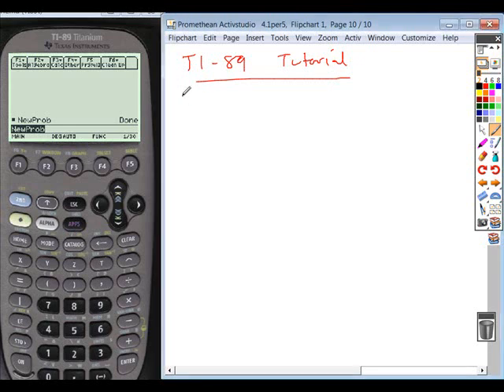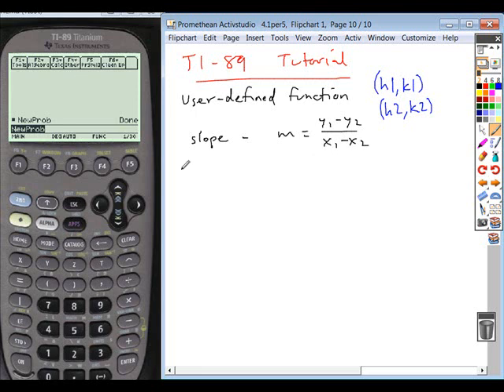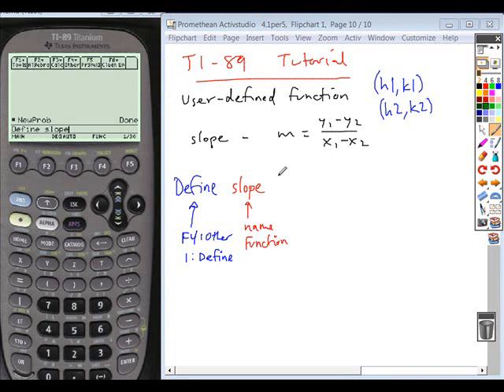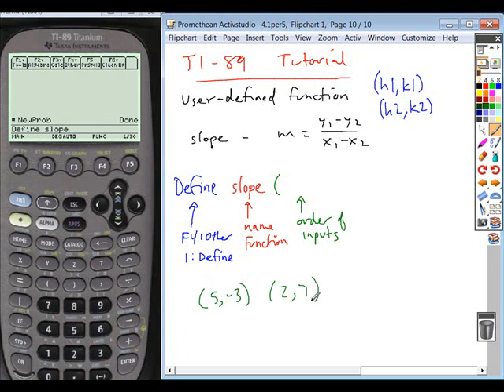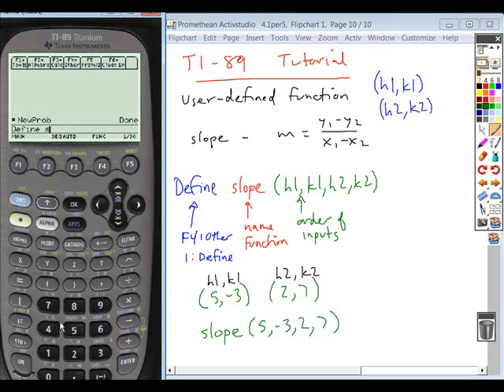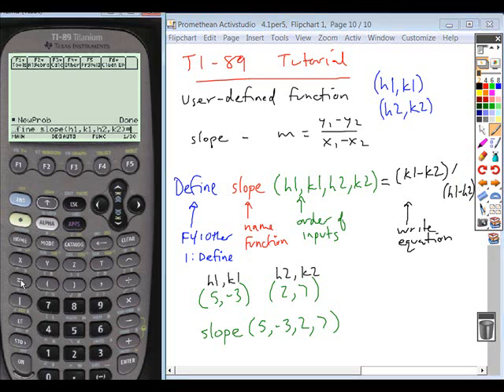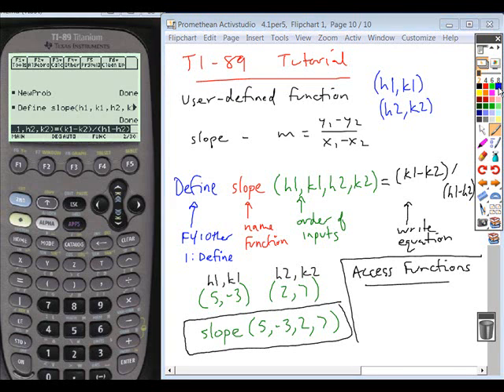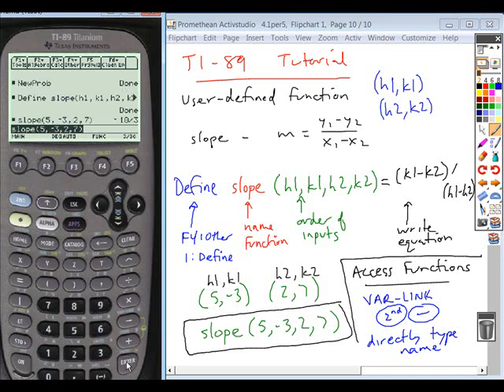ti89_user_def_slope.wmv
ti-89 user defined function - slope